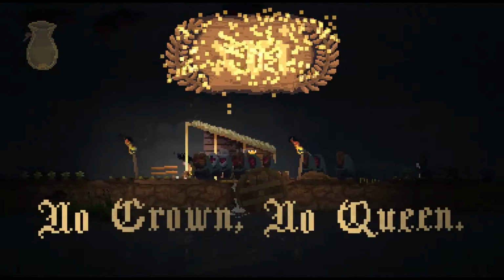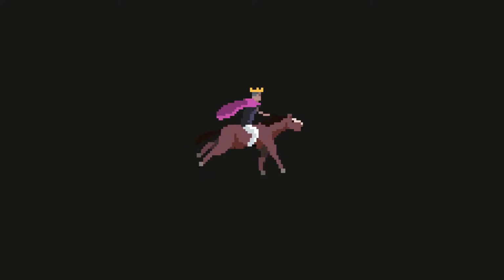Kingdom - Review and Feedback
I love this game but I'd really love it more if it had more features. Hopefully we'll see improvements on it in the future.